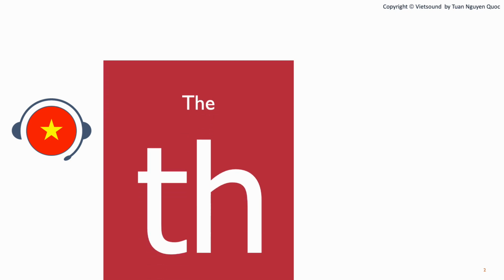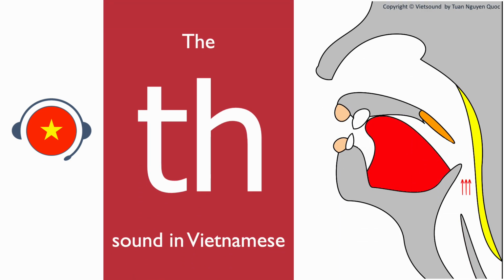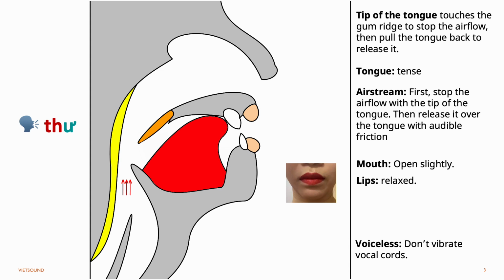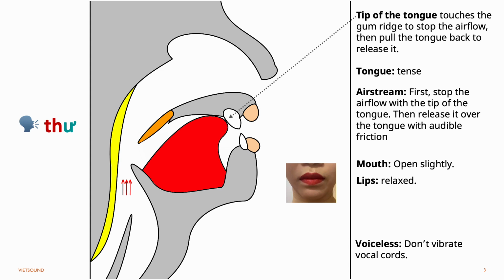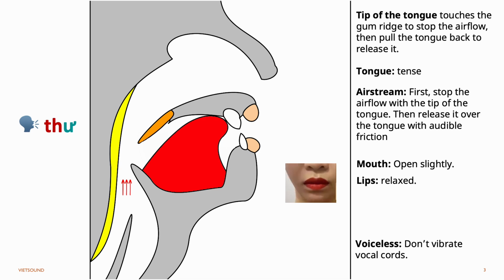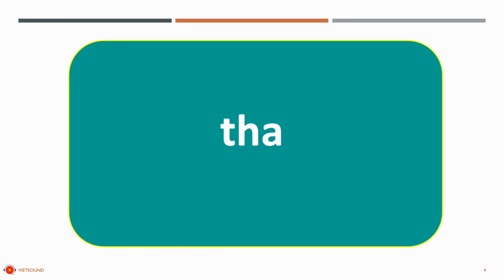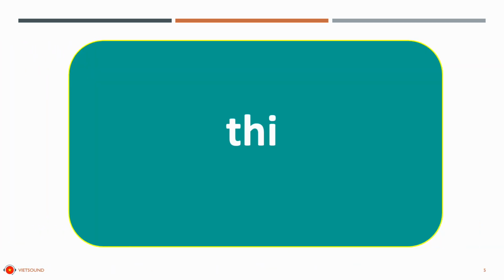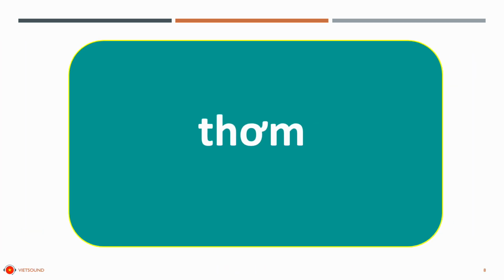🇻🇳 Vietnamese : th sound. Learn sound system in Vietnamese. Vietsound.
Let's talk about the th sound.

💡 Professional Courses:
1️⃣ Vietnamese for Speaking & Fluency
2️⃣ Vietnamese for Travel & Relocation
3️⃣ Pronunciation, Comprehensible Input, Elementary-Intermediate-Advanced Vietnamese
4️⃣ Business, Culture, History Vietnam
5️⃣ Feel the Vietnamese and Change the way you speak Vietnamese